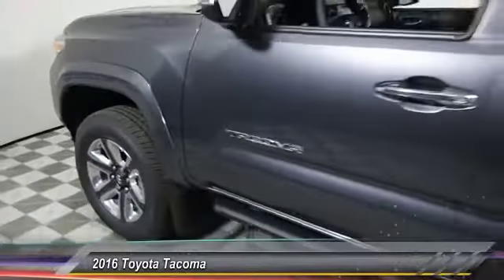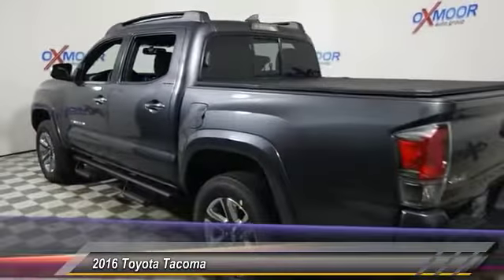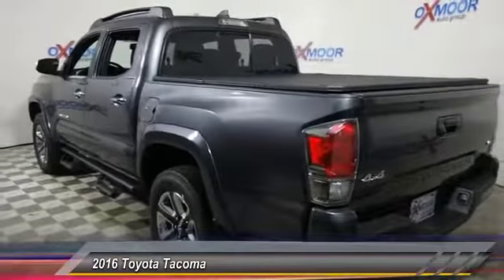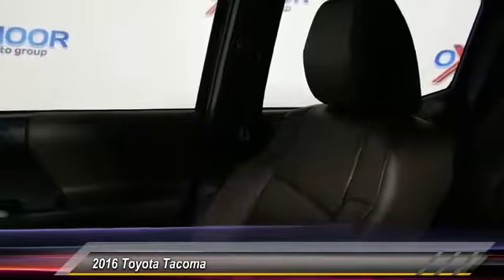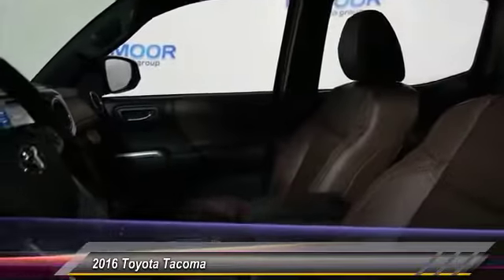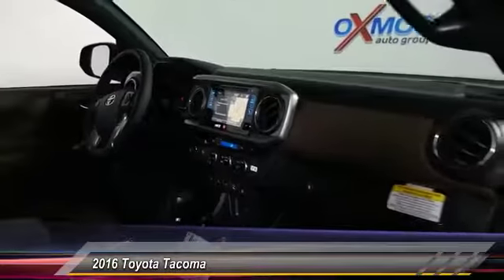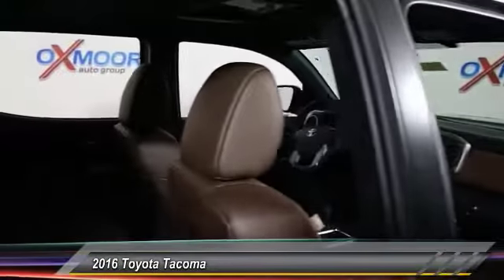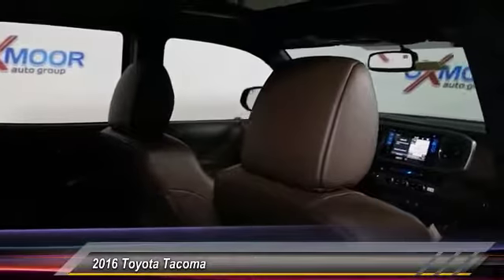2016 Toyota Tacoma Louisville KY T40250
Oxmoor Toyota
8003 Shelbyville Road Louisville